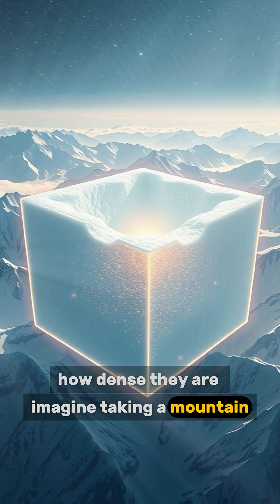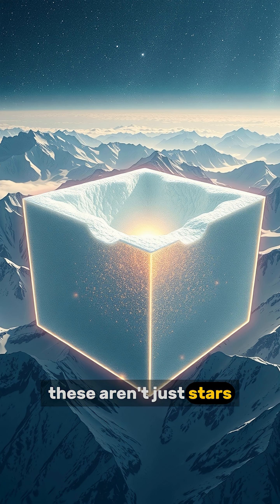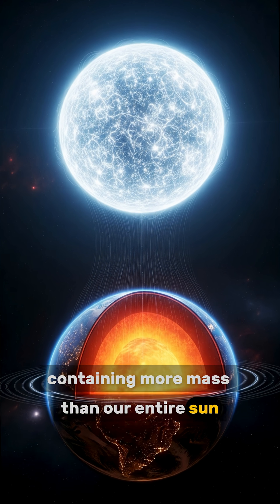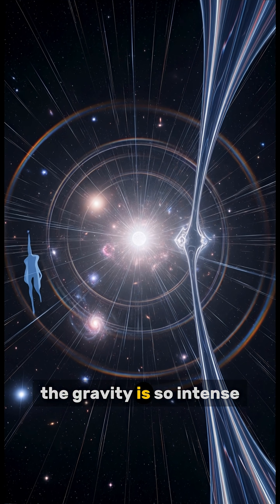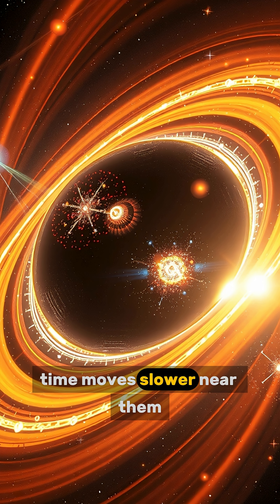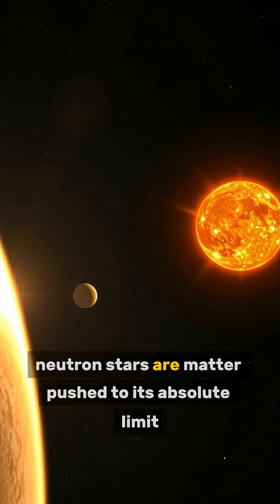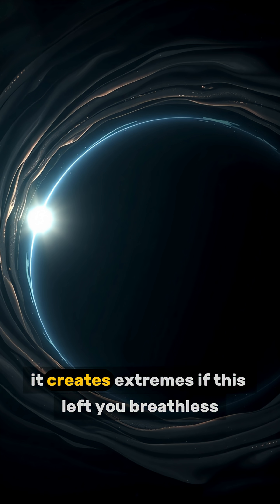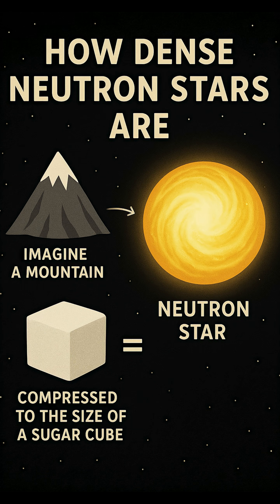How Dense Are Neutron Stars? The Densest Objects in Universe Explained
Neutron stars are so dense that a teaspoon would weigh a billion tons. These collapsed stellar cores exist at the edge of physical reality, one step from becoming black holes. Discover the most extreme objects in the cosmos with The Midnight Scientists.